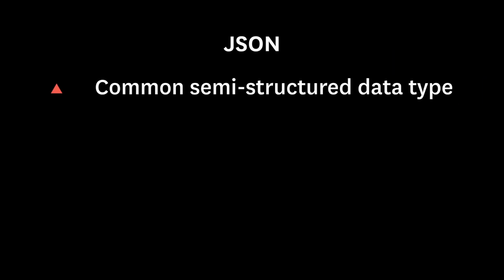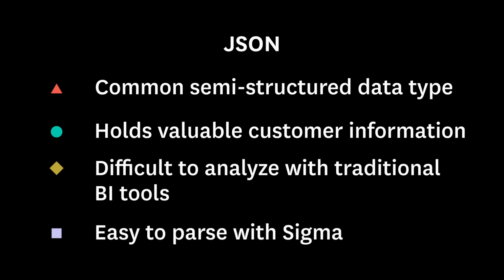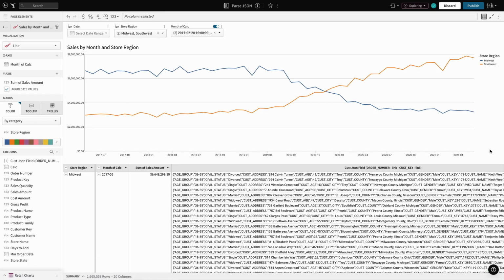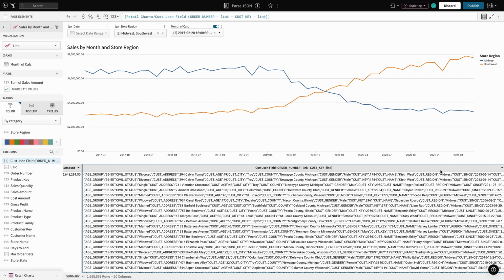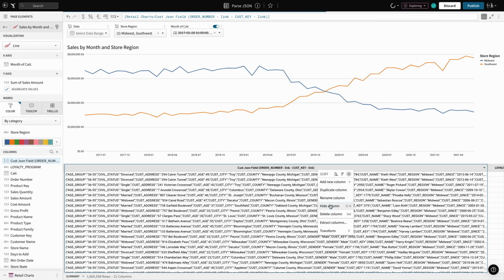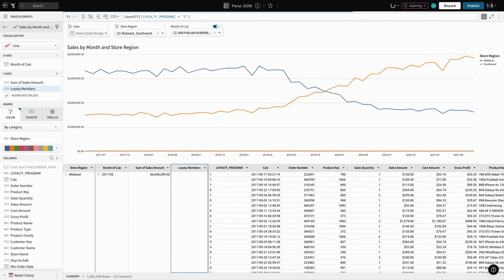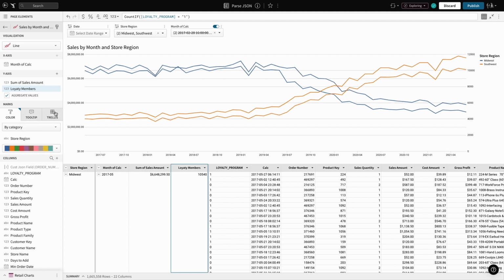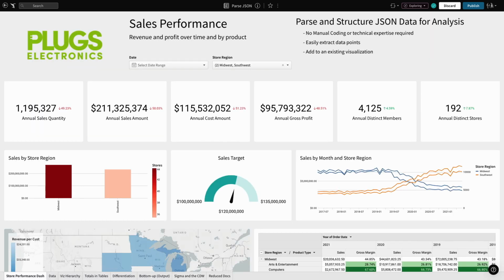Sigma Parsing JSON Demo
Watch this short demo to see how anyone can use Sigma to easily extract, parse, and analyze JSON data from their cloud data warehouse (CDW) to make fast, accurate data-driven decisions.

Sigma directly connects to your CDW to enable a self-service, spreadsheet experience at cloud scale.